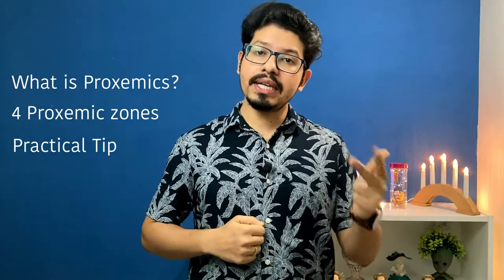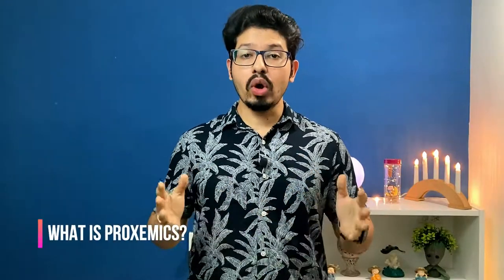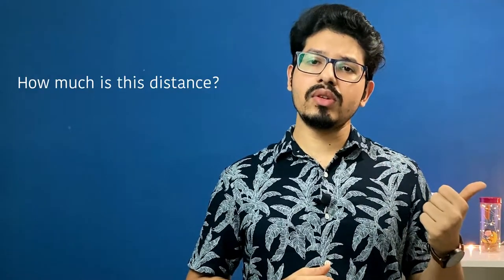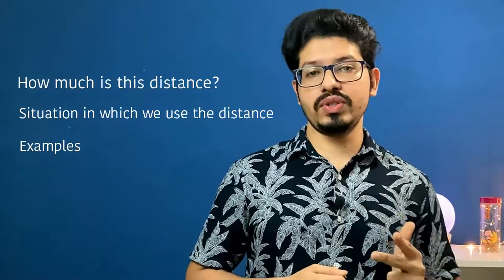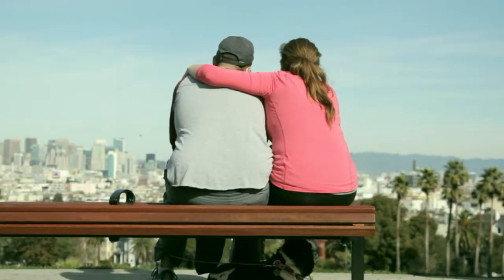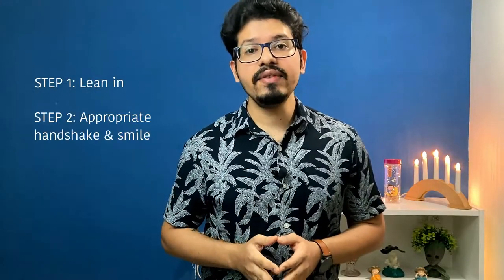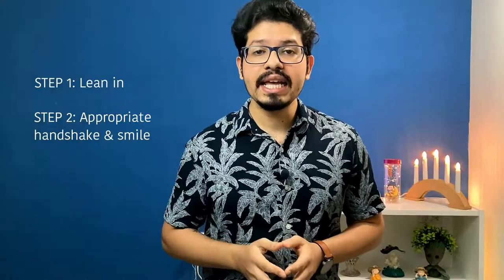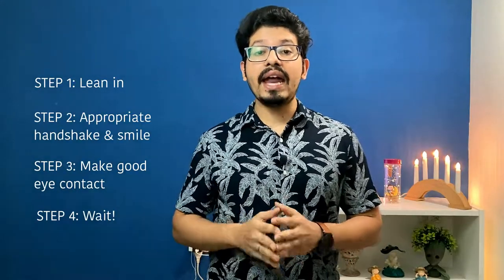What is Proxemics | Interpersonal Communication | Captivate Soft Skills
In this video, we explain what is proxemics, the different proxemics zones and a great technique to implement this knowledge in your daily communication. It is an integral part of nonverbal communication and impacts your family relationships as well as professional relations.

⏱️TIMESTAMPS⏱️
00:00 Introduction
0:16​​ Video Content
0:25 What is Proxemics?
0:58 Proxemics Zones
01:38​​ Public Zone
02:00​​ Social Zone
02:24​​ Personal Zone
02:48​​ Intimate Zone
03:32​​ Shake & Wait Technique